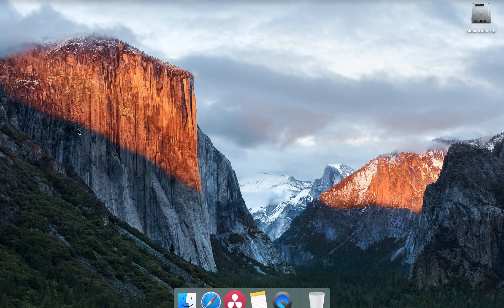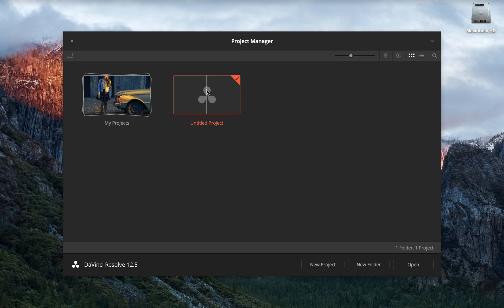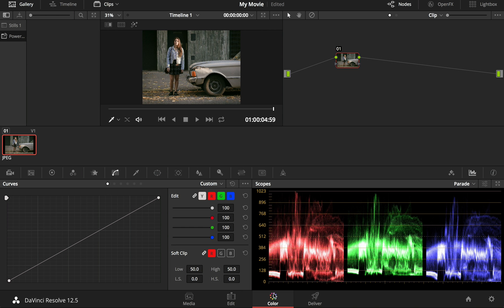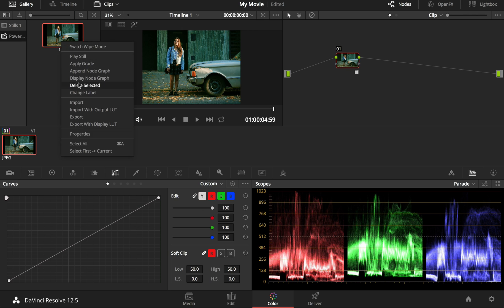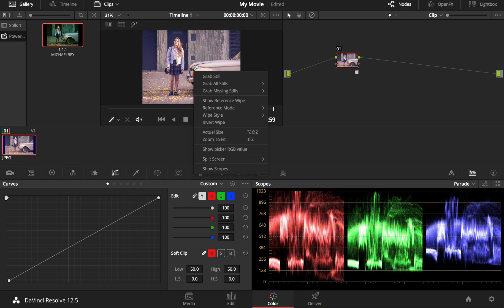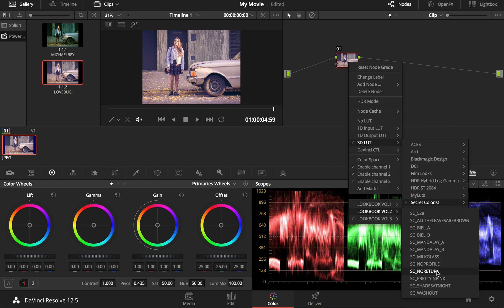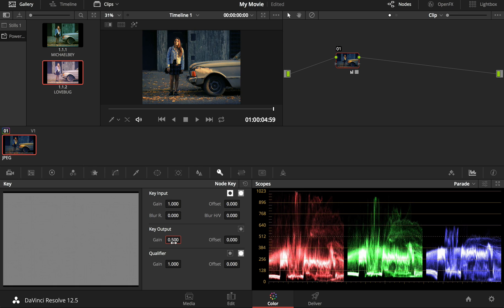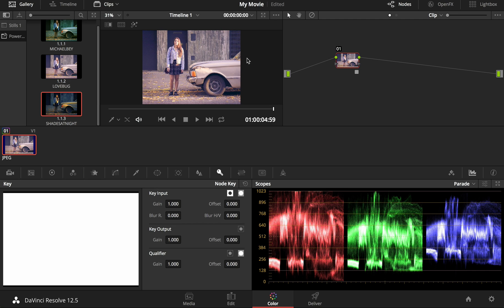Using filters (luts) in DaVinci Resolve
How to apply filters (luts) in DaVinci Resolve.